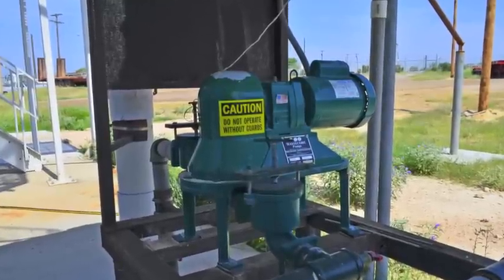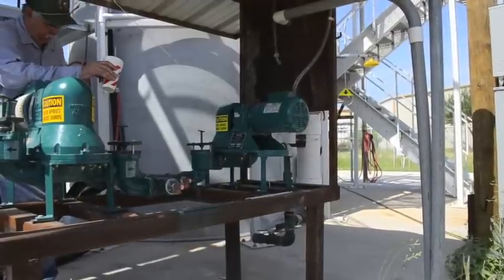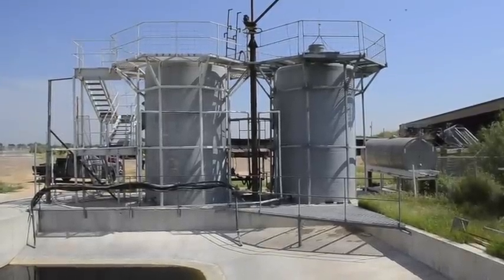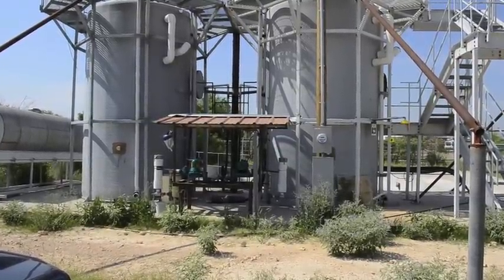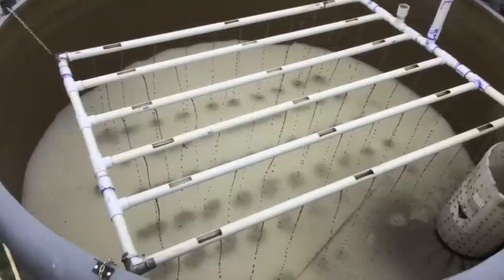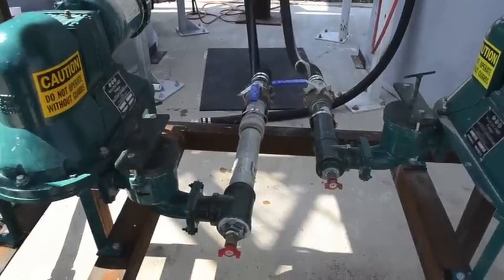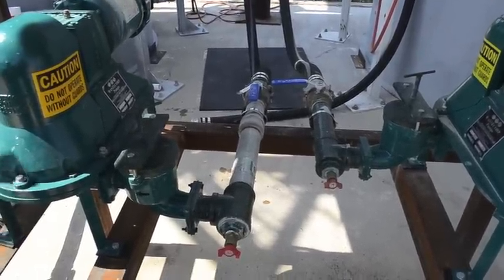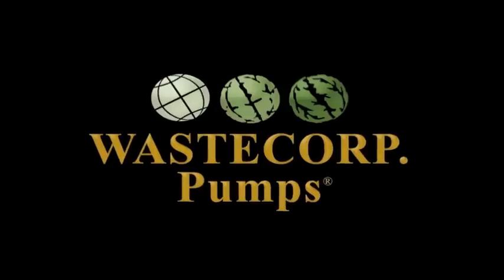Diaphragm Pump for Professional Applications | Project by Wastecorp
Learn more about the case study showcasing the exceptional performance of Wastecorp's Mud Sucker professional diaphragm pump series at a South Texas government waste transfer station. These diaphragm pumps are designed to meet the real-world demands of operators who require a single pump for various tasks, including circulation and pump-out operations.
Operating in 24/7 cycles amid challenging environmental conditions such as scorching desert-like heat and extreme cold, these diaphragm pumps are constructed with heavy-duty materials to ensure long life cycles and trouble-free operation.
In this specific application, a government agency in South Texas, USA relies on Mud Sucker series pumps to manage a diverse range of wastewater, including fluids containing solids and select chemicals. These pumps play a crucial role in circulating the fluids within large holding tanks and pH-adjusting processes.
Witness the resilience and reliability of Wastecorp's Mud Sucker diaphragm pumps as they thrive under the punishing South Texas sun, where daytime temperatures often soar to a scorching 115 degrees Fahrenheit.

Wastecorp's Mud Sucker diaphragm pumps are available in multiple sizes and configurations to meet your unique pumping needs. If you're seeking a heavy-duty diaphragm pump capable of handling the toughest challenges, this case study is a must-watch.